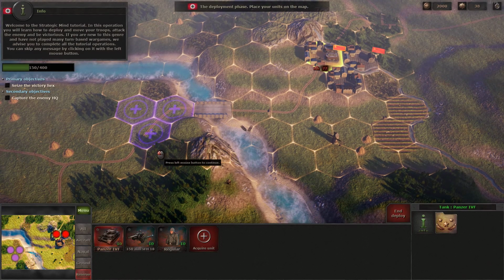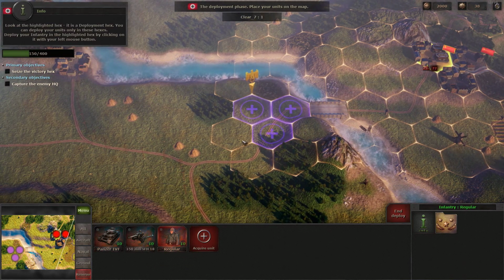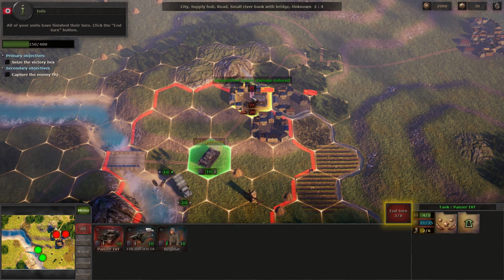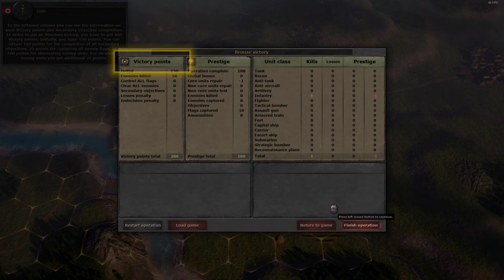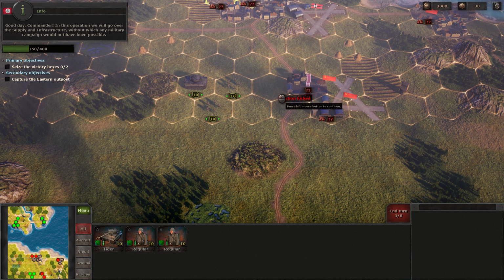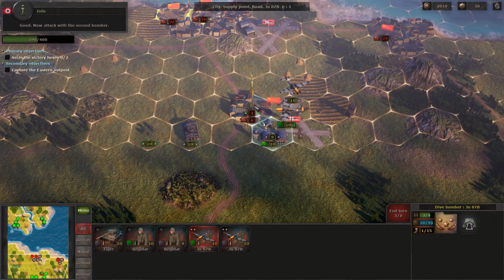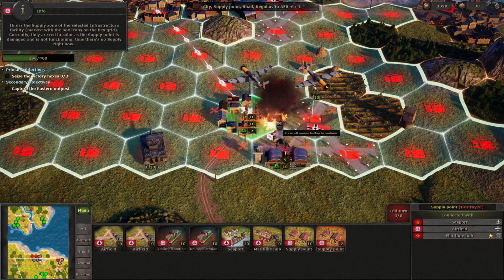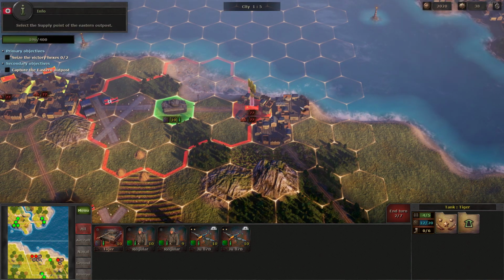Strategic Mind: Blitzkrieg First Look No Commentary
Game looks interesting, but sometimes its not obvious where to click
This video contains only 2 tutorials